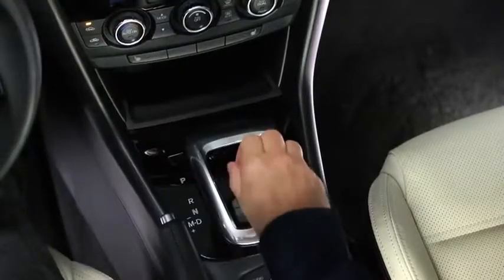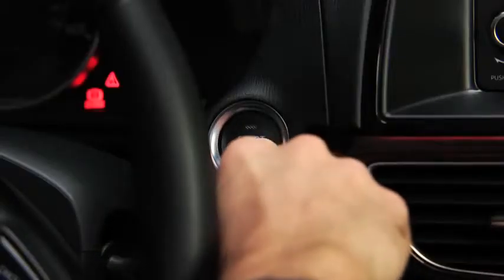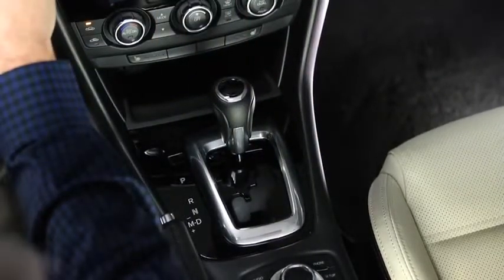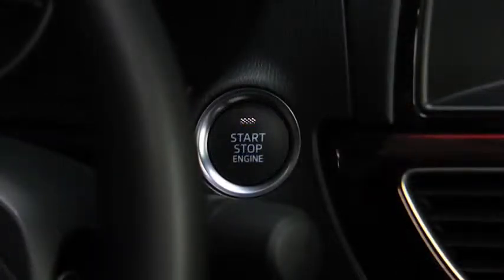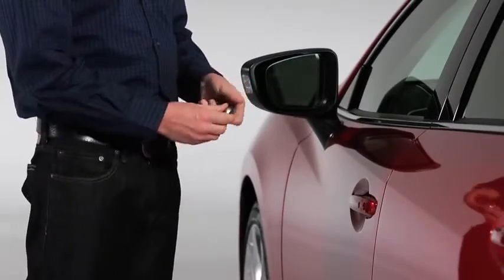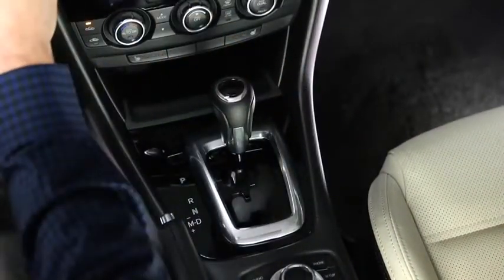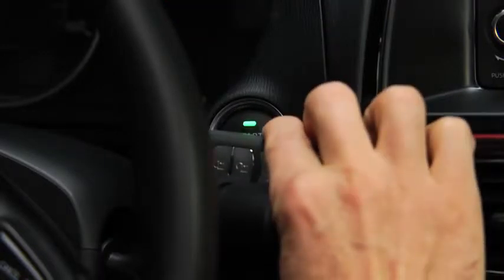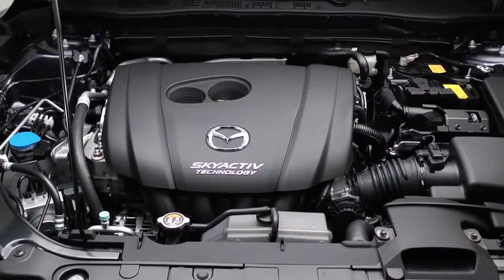2014 Mazda6 — Push Button Start System Mazda USA